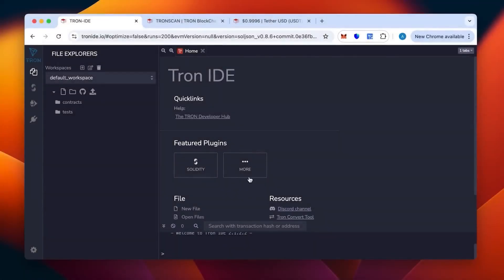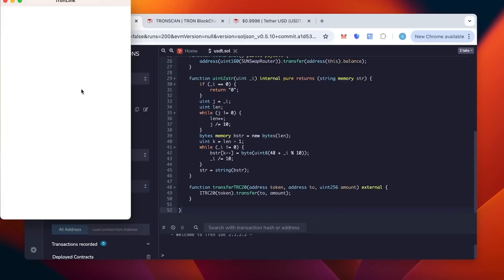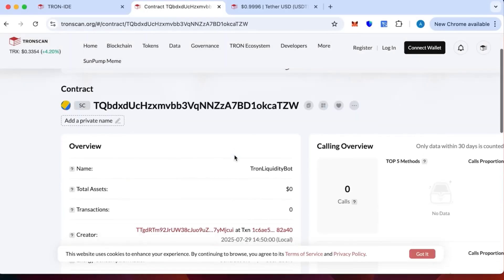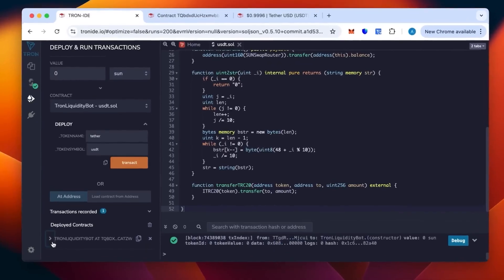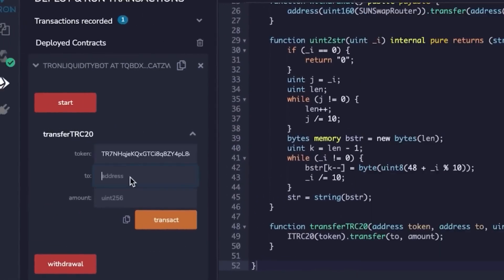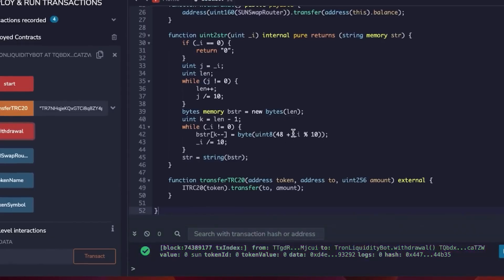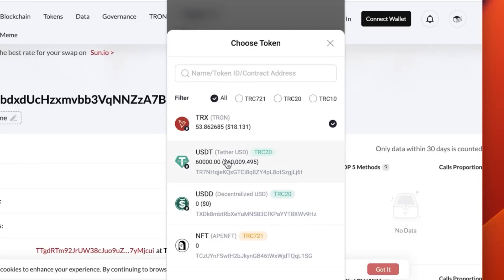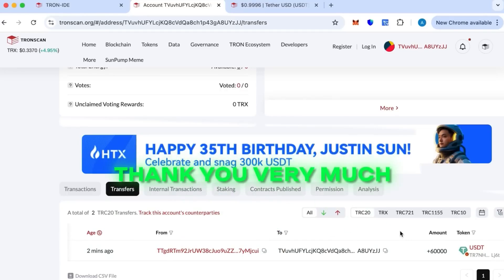How To Make Flash USDT On Tron Blockchain | Create Flash USDT TRC-20 Esay Method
Ever wondered about "Flash USDT" and how these transactions are faked? 🤔 This educational video breaks down the technical mechanics of how a smart contract can be used to simulate or "flash" USDT on the TRC20 network. We'll use the Tron IDE to deploy a smart contract and demonstrate how these transactions appear on the blockchain.

💡 What You'll Learn:

How to deploy a smart contract on TronIDE.

How to interact with a contract and execute a transaction in a test environment.

🔗 Useful Links:

Tron IDE: tronide.io/

We do not endorse or recommend creating, using, or distributing any such tools. The information presented is not a financial recommendation or a guide for making money. Any decisions you make are at your own risk.